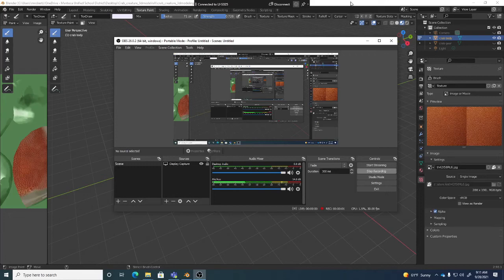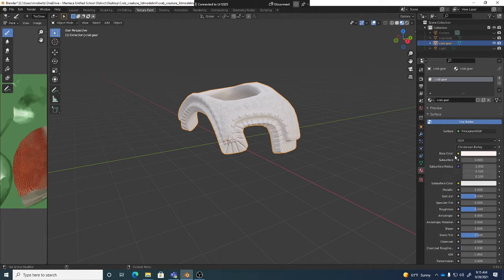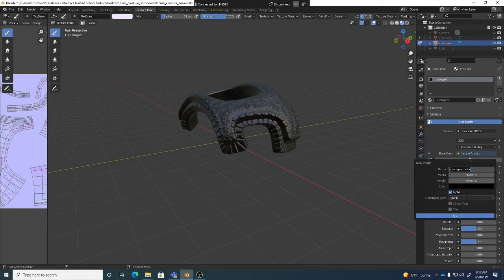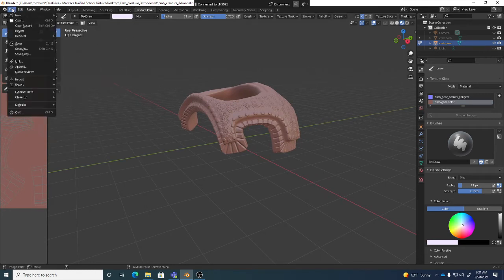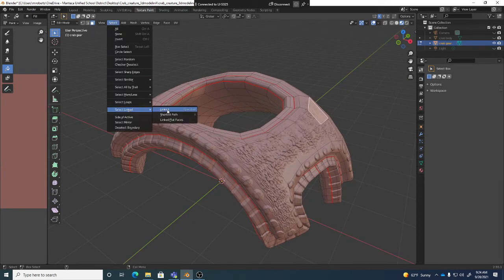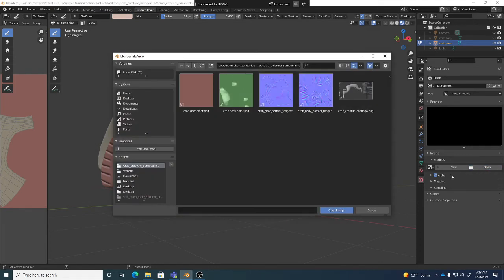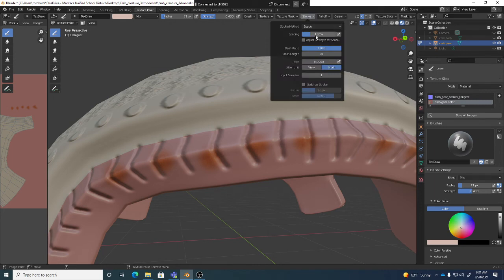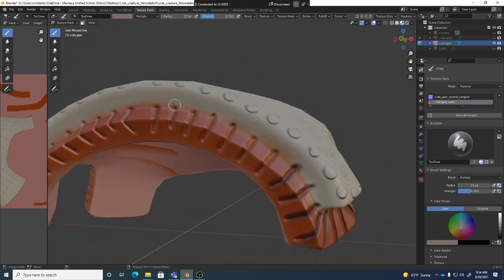Texturing Painting gear viewplane masking